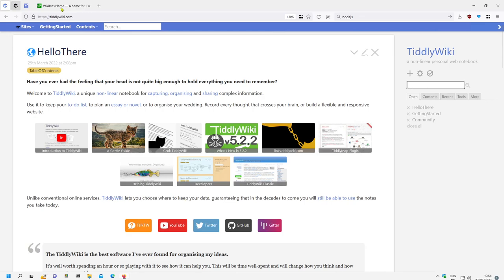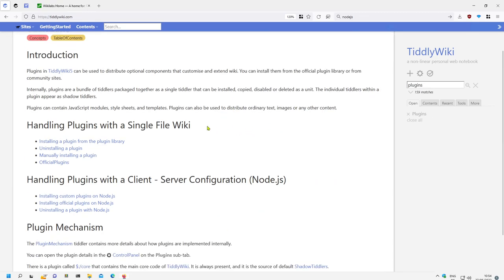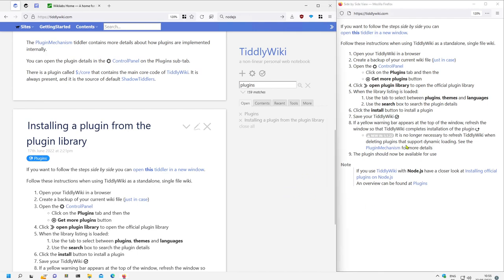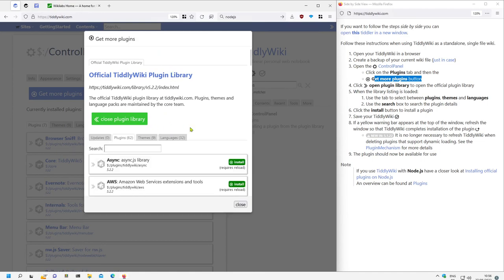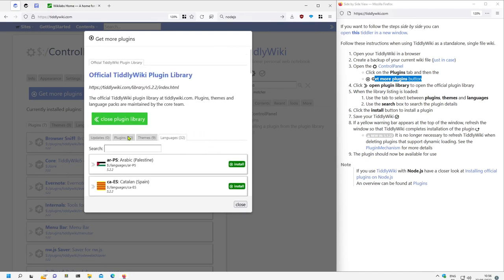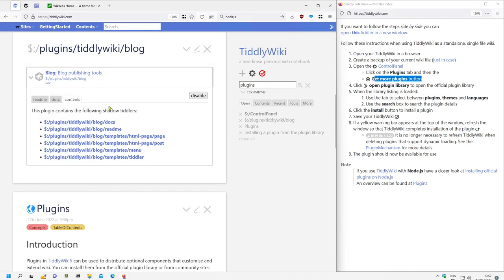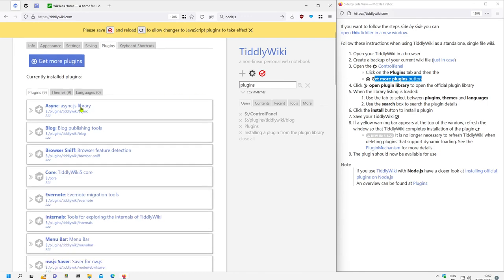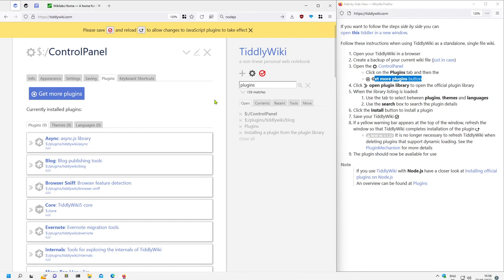01 Install a Plugin from the Standard Plugin Library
A step by step howto about installing plugins from the standard library to a TiddlyWik wiki